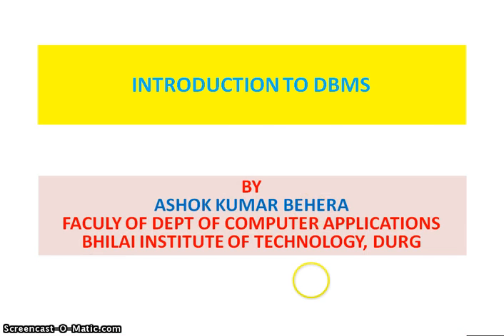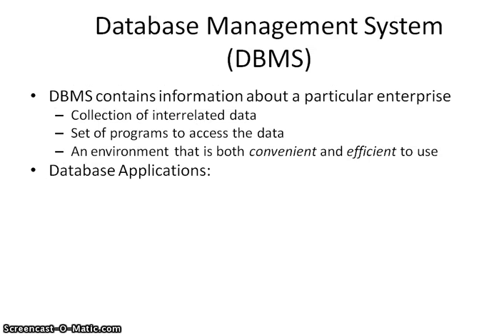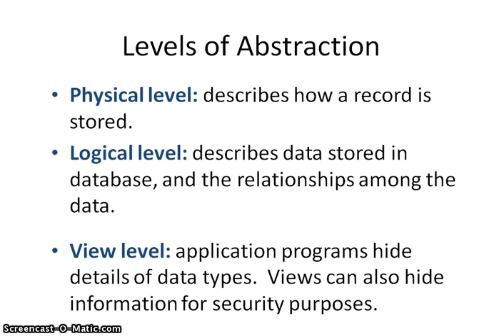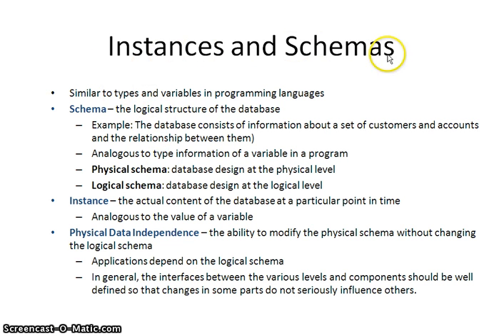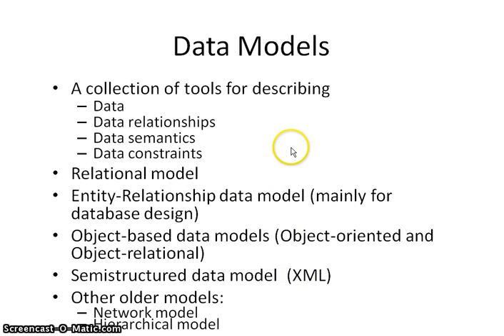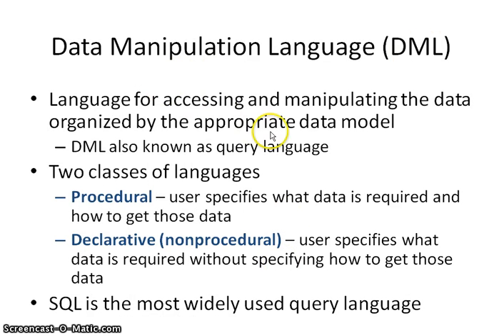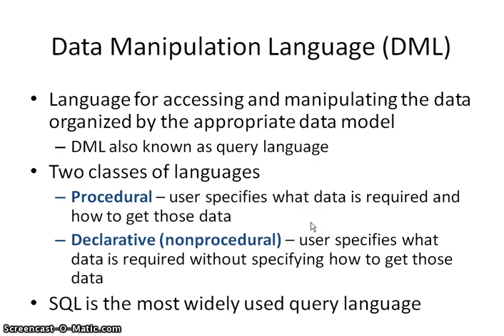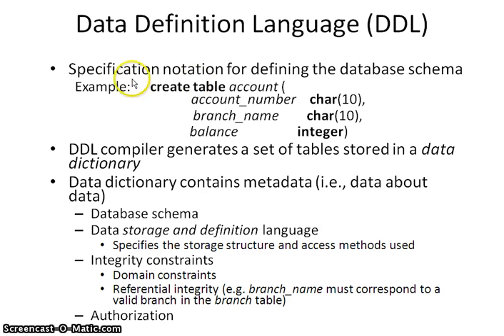AKB DBMS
Lecturer on Introduction to DBMS